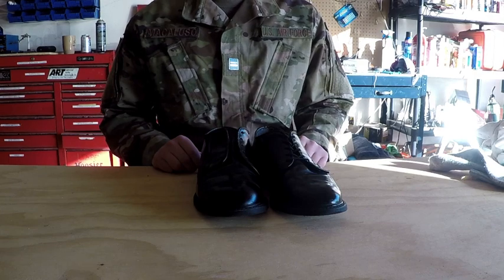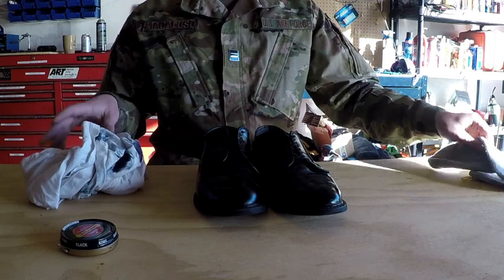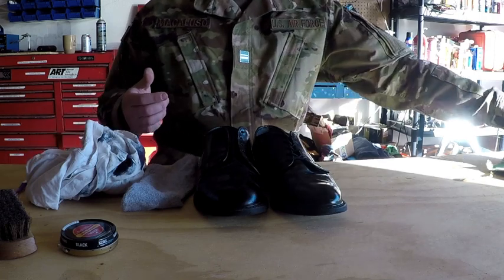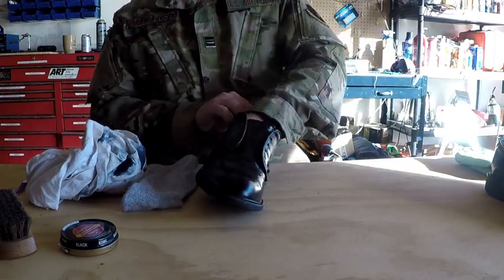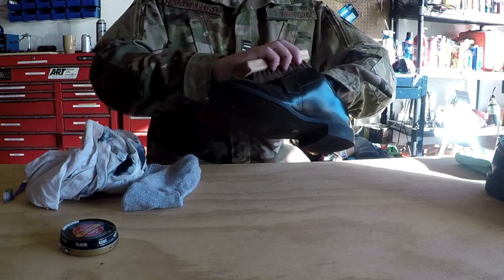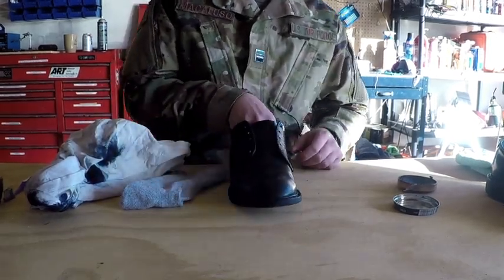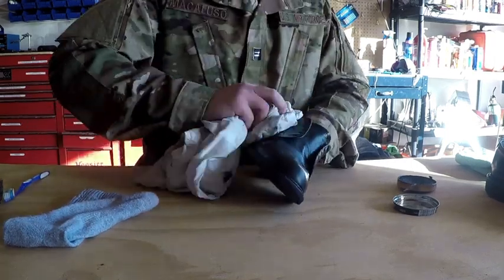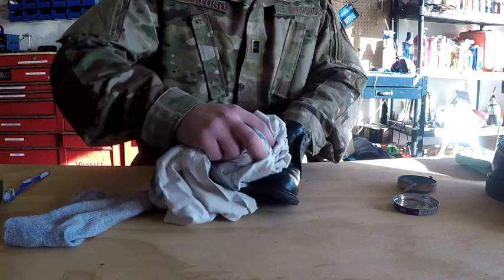How to Shine your Low Quarters for Blues Uniform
Helpful tips for how to shine your low quarters to perfection! The FTM specifies how you should re-lace your shoes and boots.